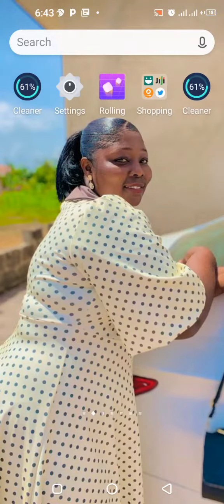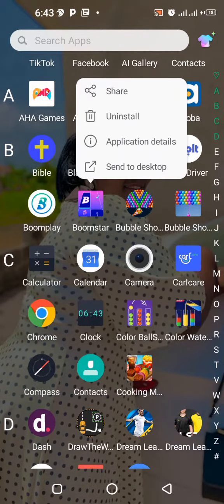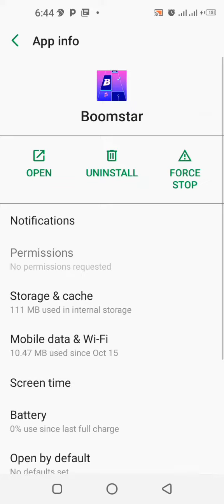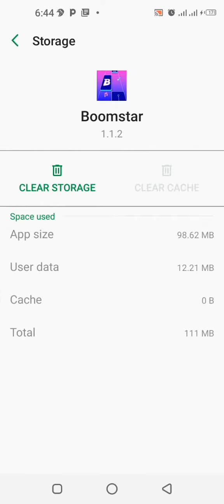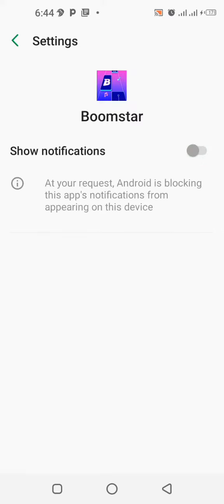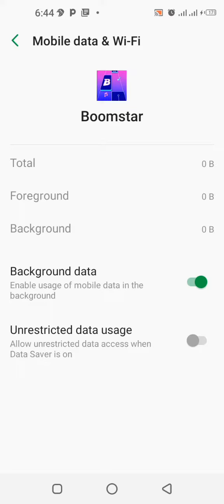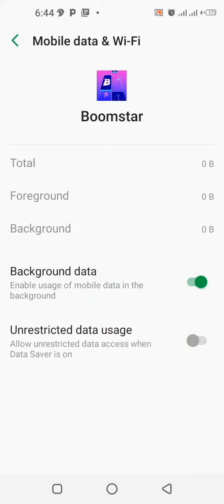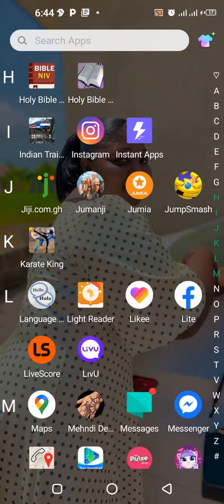how to fix Boomstar: piano music master Black Screen | Fix Boomstar: piano music White Screen